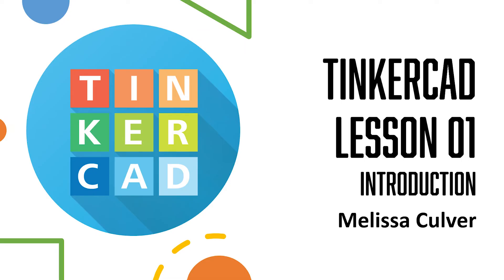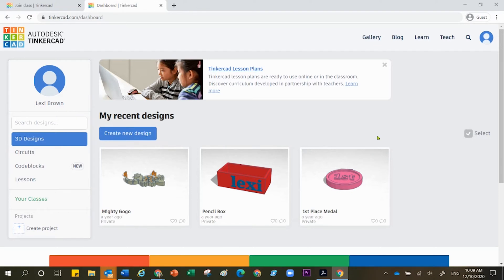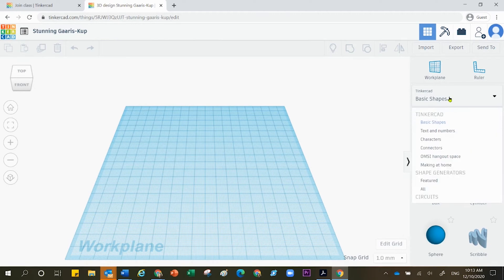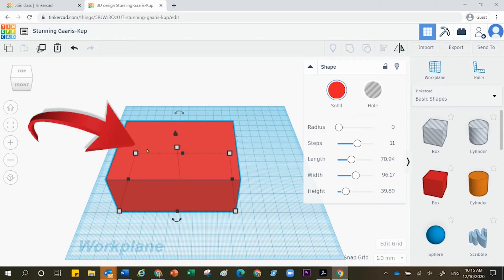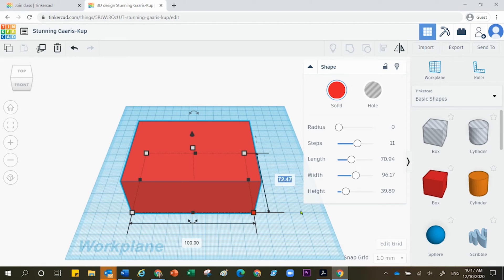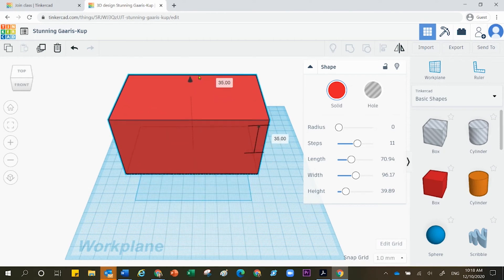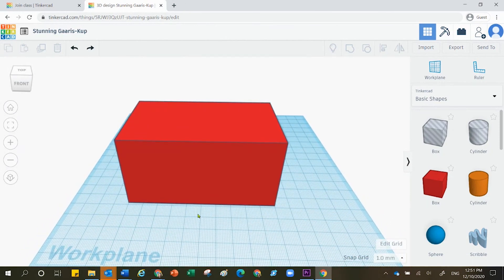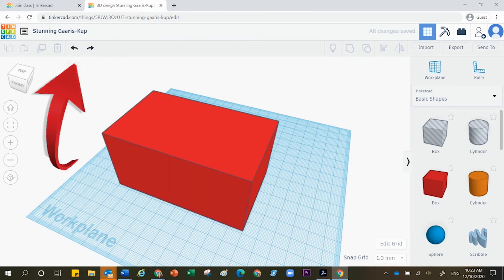Tinkercad - Lesson 01 [Log In & Get Started]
The purpose of this video is to help students log in for the first time into Tinkercad. And, I also show some core basics to get started.